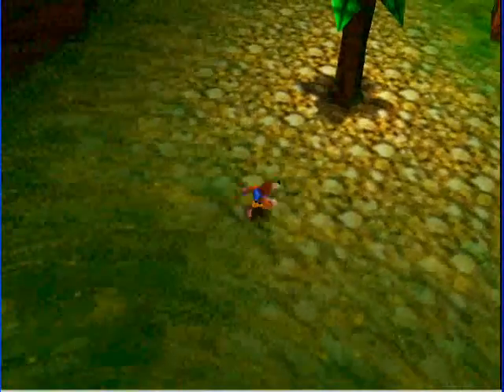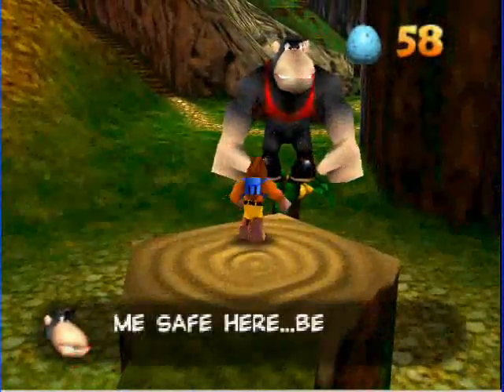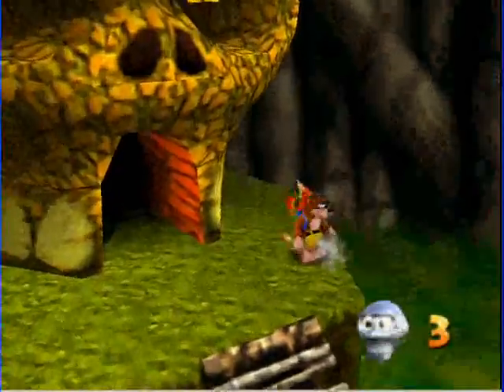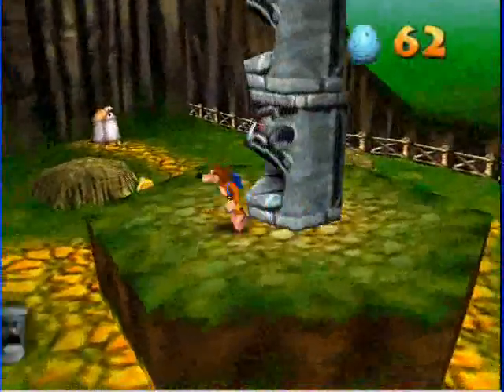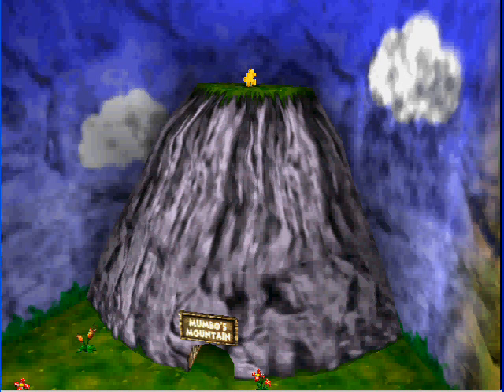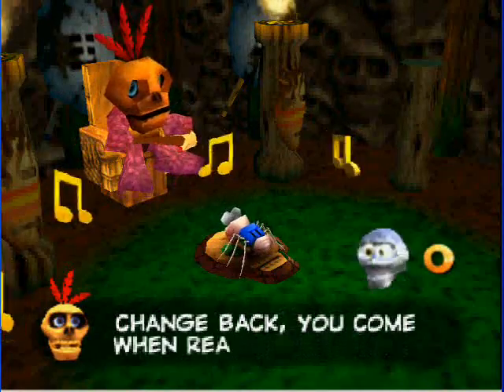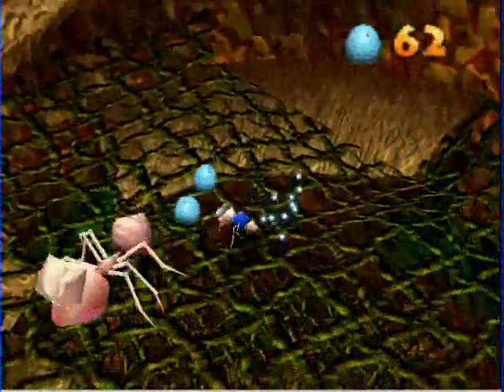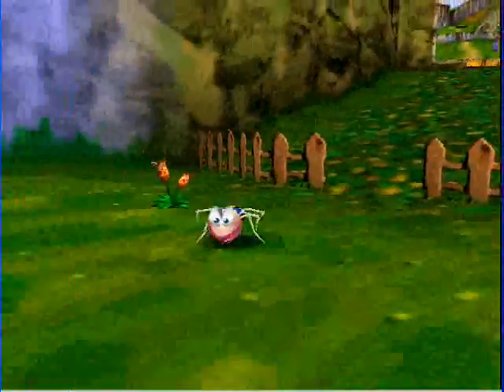Let's Play Banjo-Kazooie Part 2: I'm Never Singing Again. Ever.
Holy crap did I sound terrible in this one. At least MM is squared away.

Seriously, you might want to turn down the volume for this one.

Enjoy! -Nardrummer-